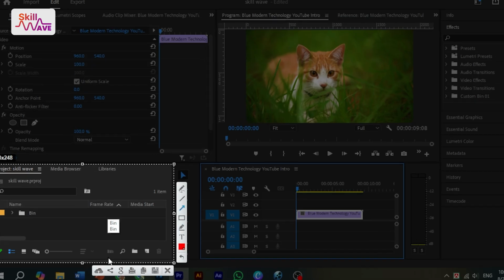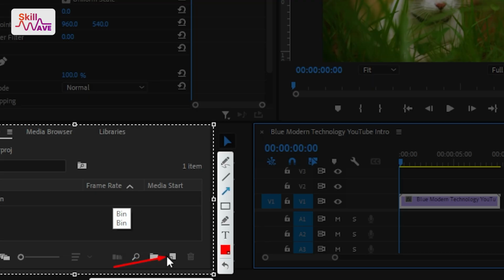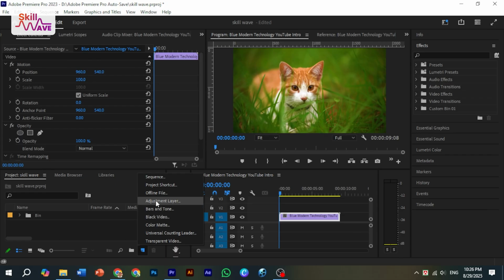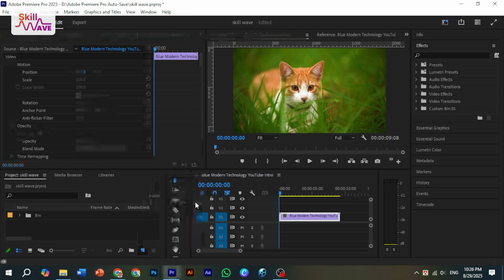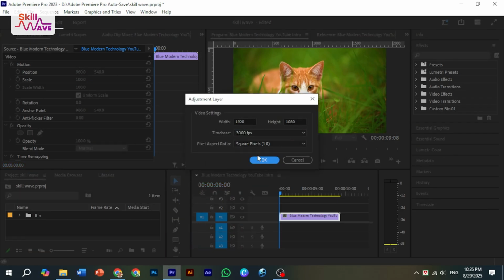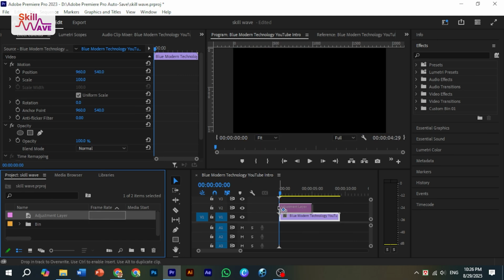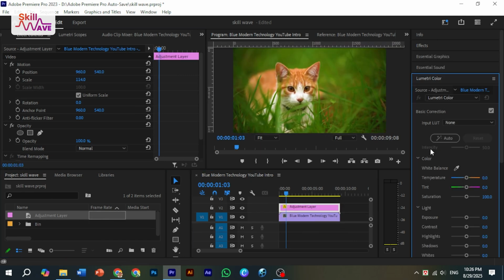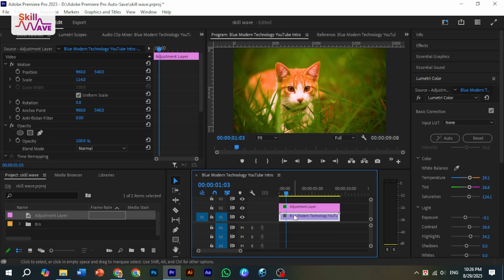How to Add Adjustment Layers in Premiere Pro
🎬 Want to apply the same effects or color grading to multiple clips at once? 🎨✨ In this quick Premiere Pro tutorial, you’ll learn how to add an adjustment layer and save tons of editing time! 🚀

📌 Steps to Add an Adjustment Layer in Premiere Pro:

Go to the Project Panel and click the New Item icon.

Select Adjustment Layer from the menu.

Match the settings to your sequence (e.g., 1920x1080, 30fps) and click OK.

Drag the adjustment layer onto the timeline above your video clips.

Apply effects, color correction, or transitions to the adjustment layer — it will affect all clips underneath it.

💡 Pro Tip: Use multiple adjustment layers for different effects (like one for color grading and one for blur).

✅ That’s it! You’ve successfully added an adjustment layer and made editing faster and more flexible. 🎉